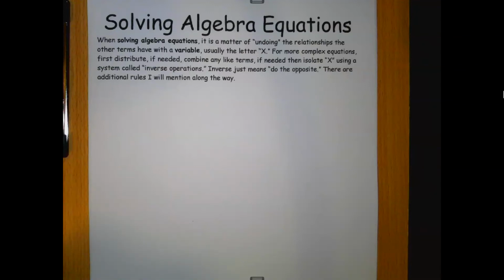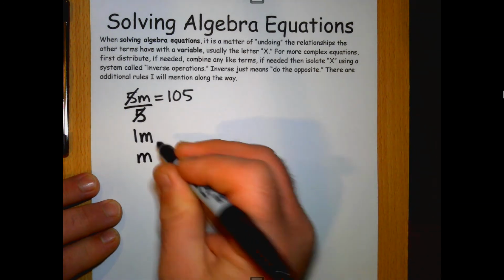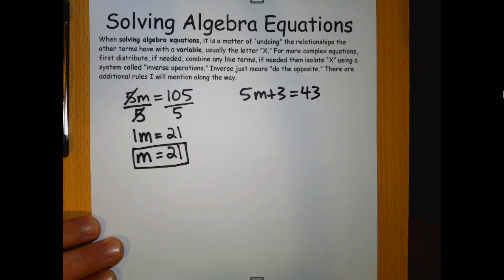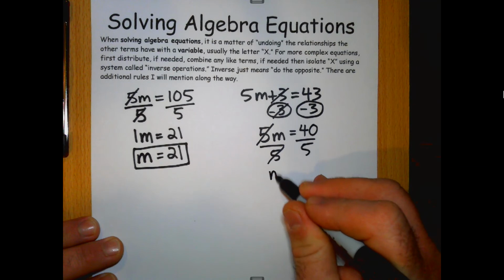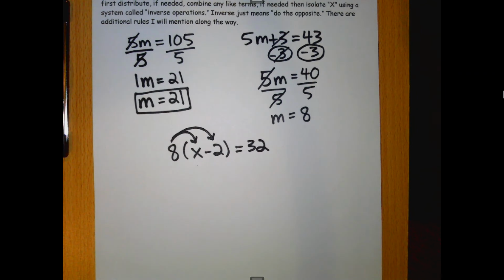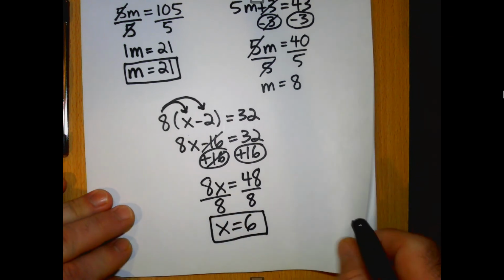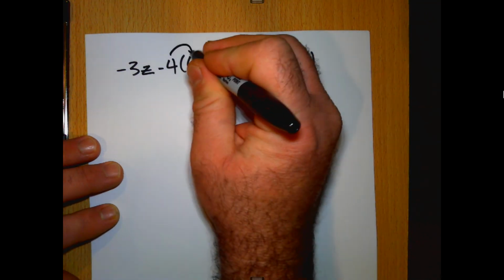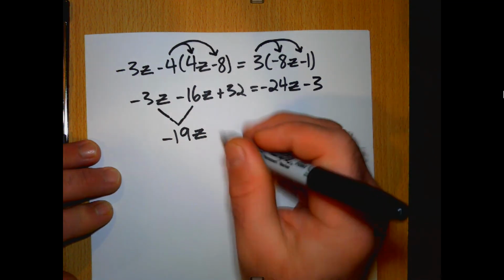#6 Solving Equations; 5m = 105, 5m + 3 = 43, 8(x-2) = 32, & -3z -4(4z-8) = 3(-8z -1).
#6 Solving Equations; 5m = 105, 5m + 3 = 43, 8(x-2) = 32, & -3z -4(4z-8) = 3(-8z -1). When solving, remember D.C.I. (Distribution, Combining Like Terms, Inverse Operations). Last problem answer is z = -7